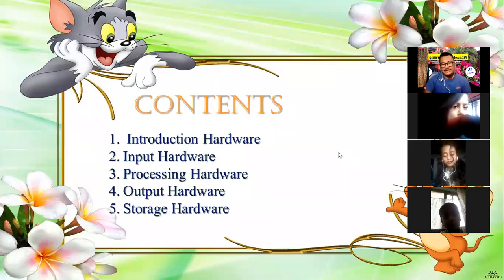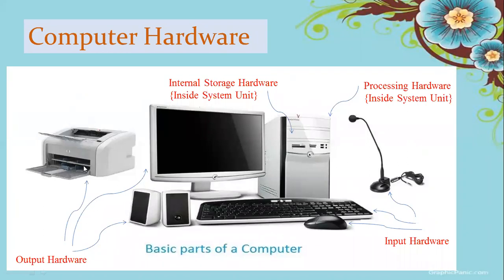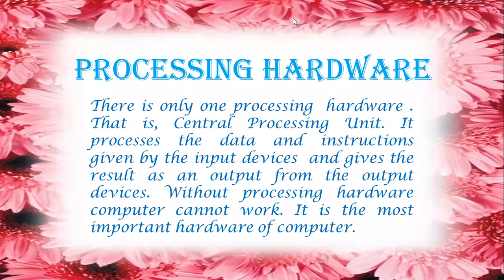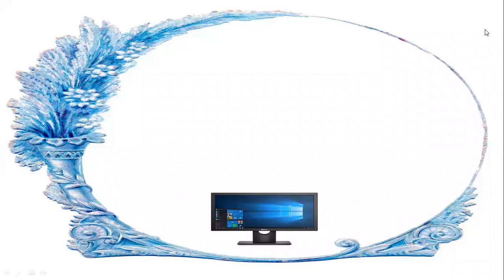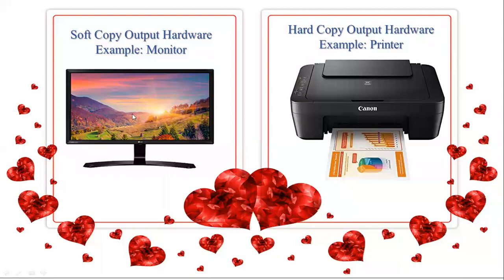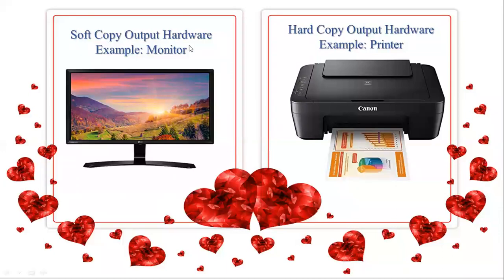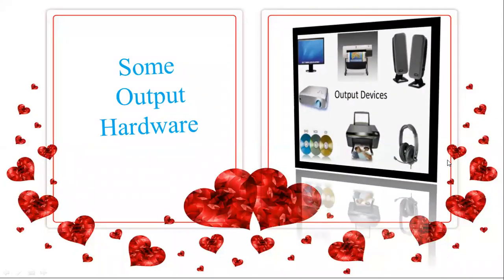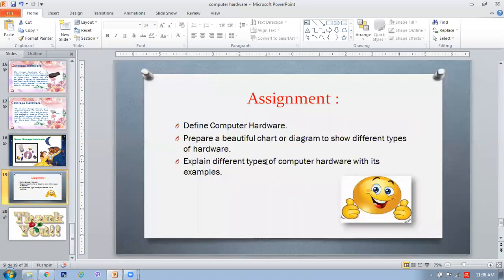Computer Hardware | Zoom Class | Pinnacle Scholars' Academy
I'm trying to bring educational and informative videos related to Computer Science.